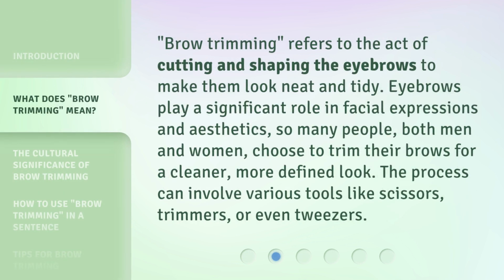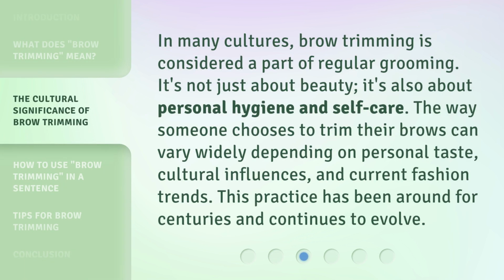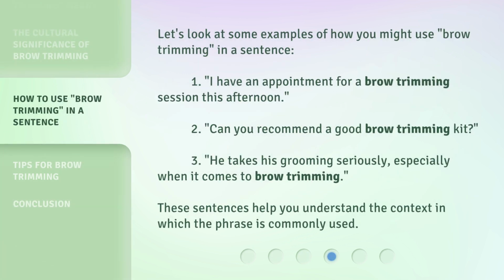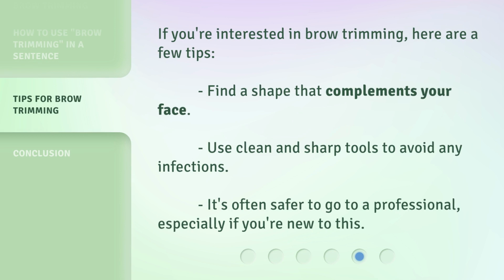Understanding Brow Trimming: A Guide for English Language Learners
Mastering Brow Trimming: The Ultimate Guide for English Language Learners • Unlock the secrets of flawless brow trimming with this comprehensive guide tailored specifically for English Language Learners. Learn essential techniques, tools, and tips to achieve picture-perfect brows in no time!

00:00 • Introduction - Understanding Brow Trimming: A Guide for English Language Learners
00:33 • What Does "Brow Trimming" Mean?
01:01 • The Cultural Significance of Brow Trimming
01:28 • How to Use "Brow Trimming" in a Sentence
01:55 • Tips for Brow Trimming